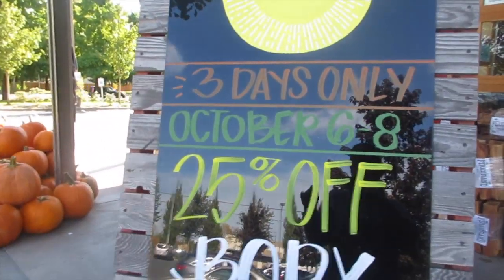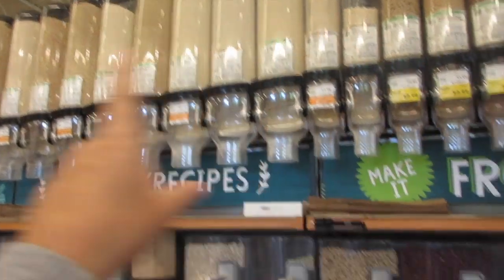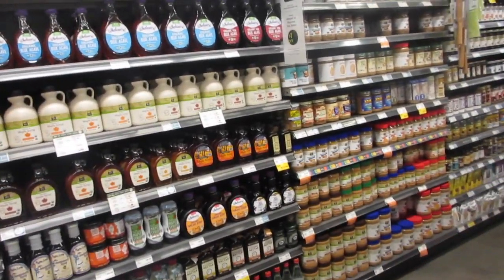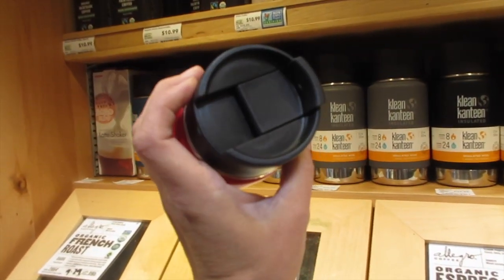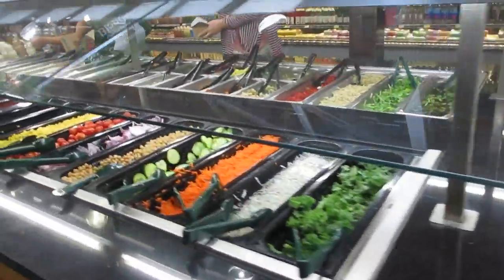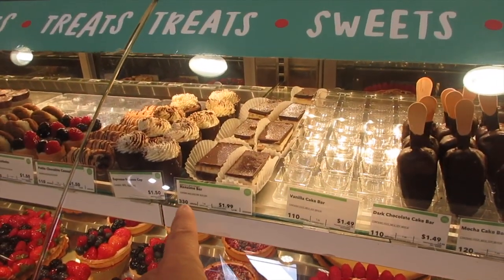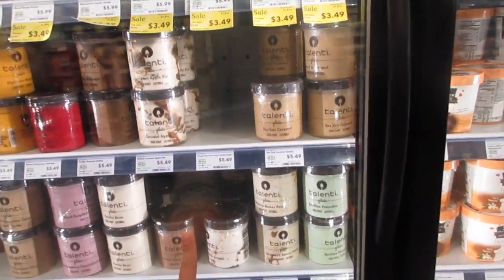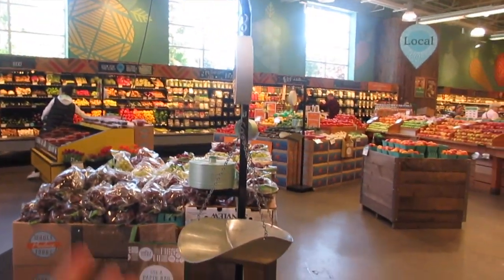Shopping Tour: Whole Foods Market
I finally went into my local Whole Foods Market and gave you guys a tour. I actually liked it -- I heard many people call Whole Foods - Whole Paycheck :) Because they were pricey. Most items I found were the same price as my grocery store. The meats were a bit pricey for me and I would rather get them at Costco or the Commissary. But other than that they offered a great variety of healthier options :)